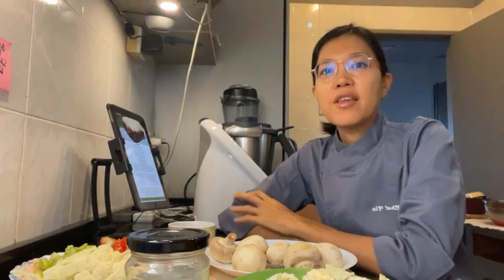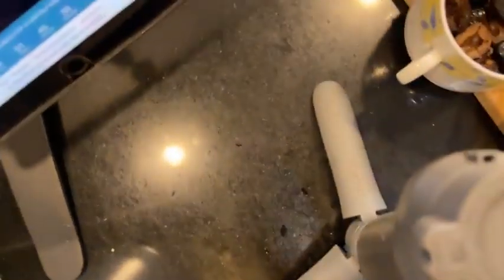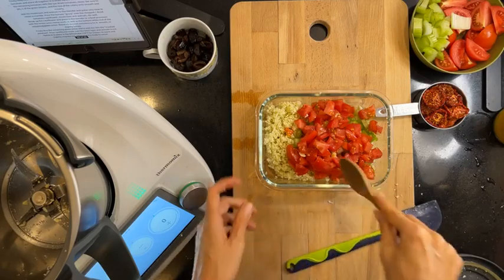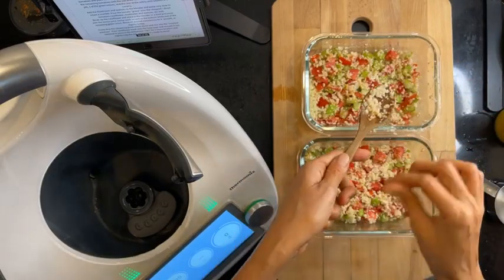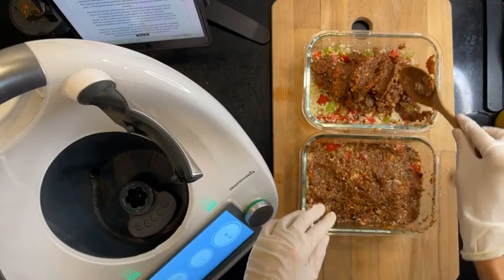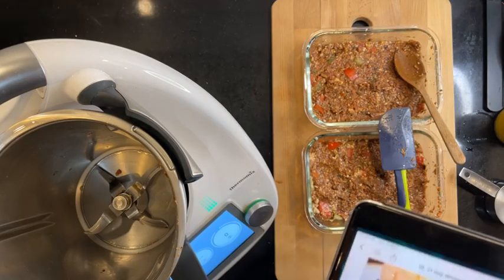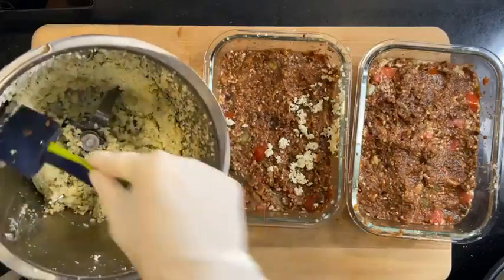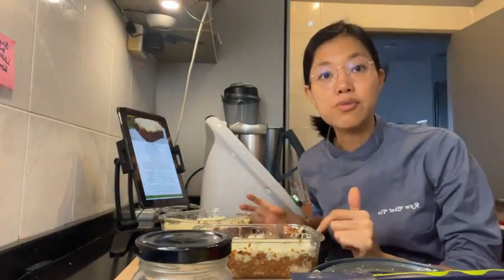😮 OMG This Raw Vegan Shepherd's Pie is LEGIT! (Watch how to make it here)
🥔RAW VEGAN SHEPHERD’S PIE RECIPE by Chris Kendall (The Raw Advantage) from his 21-Day Winter Meal plan that's in the Plant-Based Bundle which ends in 9 days.

🌱THE PLANT-BASED BUNDLE IS LIVE NOW!🌱

Excited to announce I’m part of a collaboration with international plant-based creators all over the world.

💥💥💥The bundle is a collection of 200+ ebooks, courses, and guides bundled together for only US$50.

Pretty much something for everyone:
💚 Beginner Vegan Guides and Challenges

💪Plant-Based Transformation Guides and Workout Programs

🥚Egg Replacer Masterclass

🧀A Guide to Vegan Cheesemaking

🌱How to Grow Your Own Microgreens Guides

🌏Sustainability Guides and Zero Waste Ebooks

🍝Vegan Comfort Food Cookbooks

👩‍🦰Body Love Course and How to Overcome Narcissistic Abuse Support Group

🏋️High Protein and Macro Friendly Cookbooks

🥤Juicing Tutorials and Juicing Recipe Ebooks

🍔 Raw Vegan Recipe Ebooks and Meal Plans with Burgers, Tacos, Variety Salads, Snacks & Smoothies

🍓Gluten-Free, Sugar-Free, Oil-Free, Alkaline and Allergy-Friendly Cookbooks

🍦 Nice Cream and Smoothie Recipe Ebooks

⚖️ Weight Loss Guides and Ebooks with Tasty Recipes for a Healthy Weight

👶Vegan Pregnancy Guides and Vegan Diets for Kids

🥬 Guides on Reaching Optimal Health, Cookbooks with Anti-Inflammatory Recipes and Immunity Boosting Juices

🍎Plant-Based Nutrition Guides and How to Avoid Deficiencies

💰 How to start an Ethical Vegan Business Courses

🔖 Meal Plans and Meal Planners

⏳ Limited time! (18-28 November 2022 only…)

🎄You'll also get my online raw vegan Christmas Showstoppers course which is usually priced at US$70, but now it's part of this Plant-Based Bundle!🎄

This is over US$8,000 worth of ebooks, courses and guides for only US$50.

There is no catch, except that the offer is only available for 10 days until it’s gone on 28 November 2022.

💥💥💥If you use my unique link above to get the Plant-Based Bundle, you’ll be supporting me (I only get paid if you use my link) and I’ll even offer you EXTRA BONUSES of videos, PDF booklet and a Live Group Zoom call!